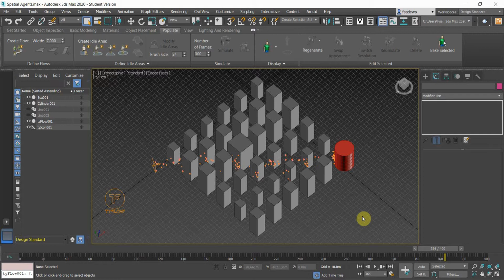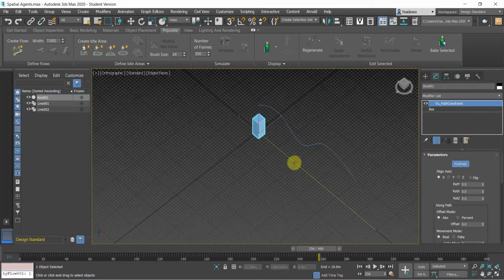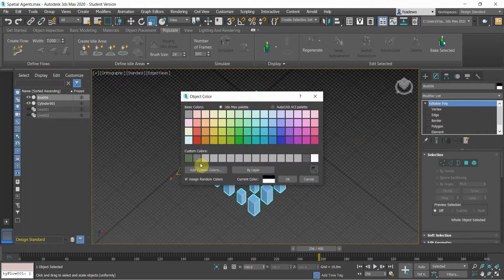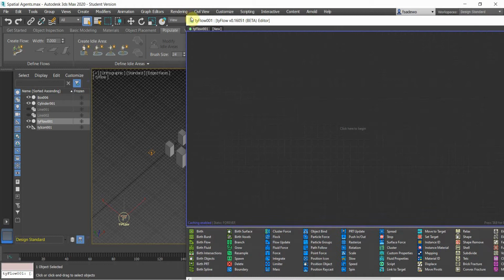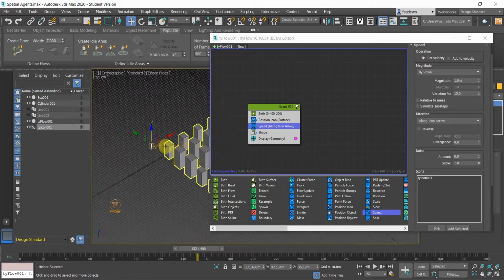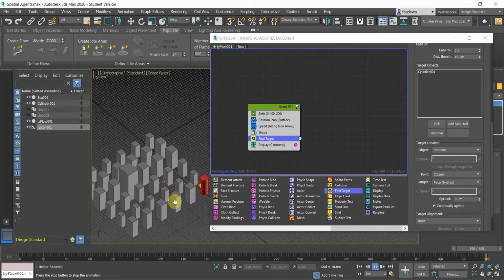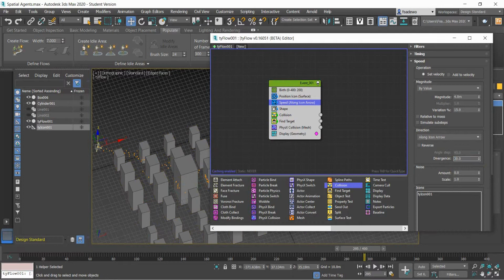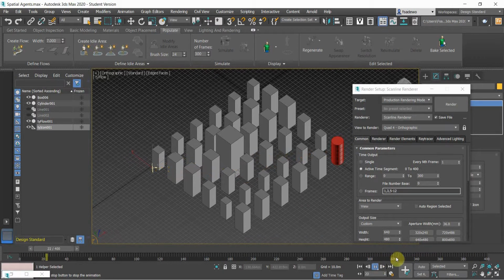2019FUM Fadhil - 3ds Max : Spatial Agent by Tyflow Particles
Using Tyflow particles and collision for the animation.
The city block modelling is produced by pathconstraint.